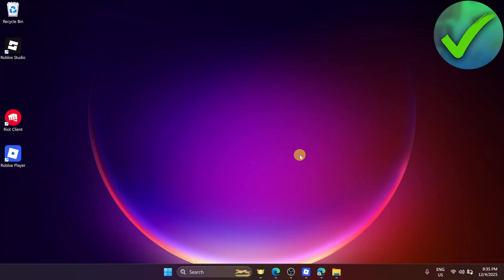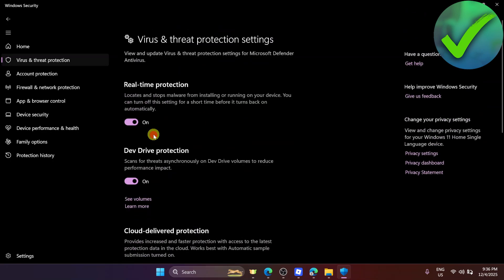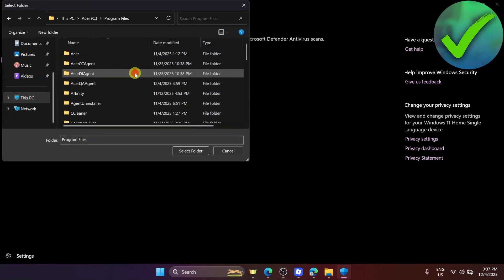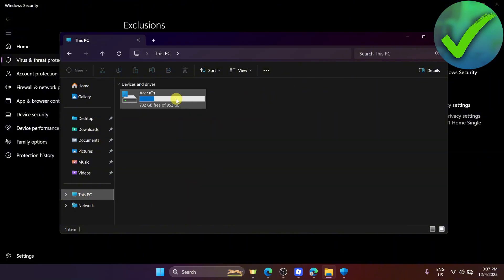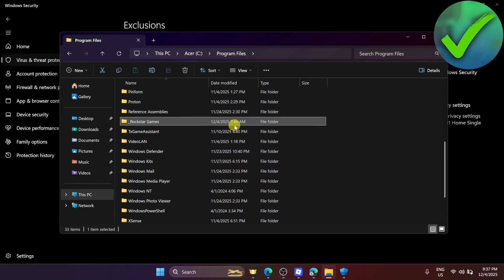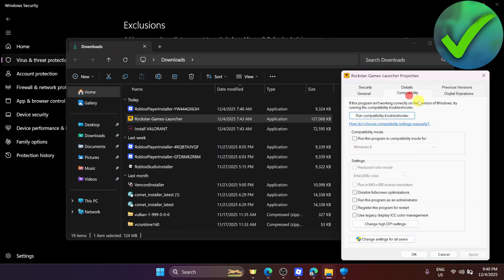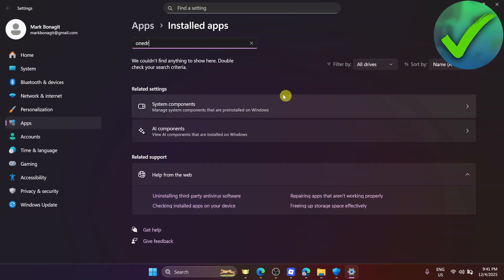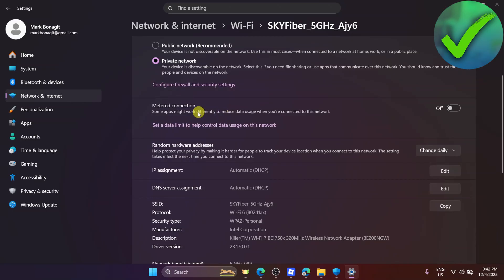How to FIX Rockstar Launcher Stuck on Loading Screen (2025)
In this video I show you how to FIX Rockstar Launcher Stuck on Loading Screen 2025

Do you want to know how to fix infinite loading screen rockstar launcher 2025? Then I'll show you what to do if rockstar games launcher just loading easily.

This is a step by step Rockstar tutorial on how to fix infinite loading screen rockstar games launcher and how to fix rockstar game launcher stuck on loading screen